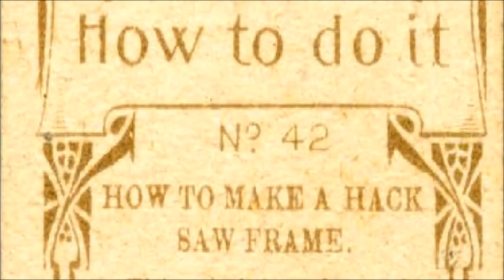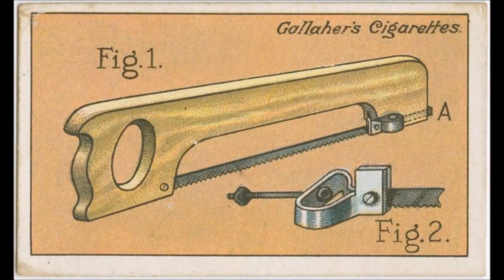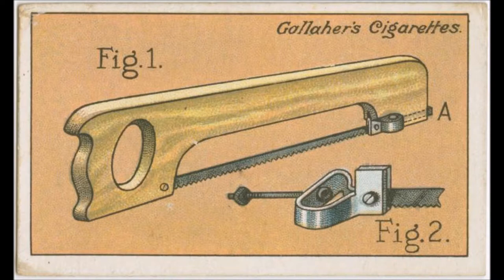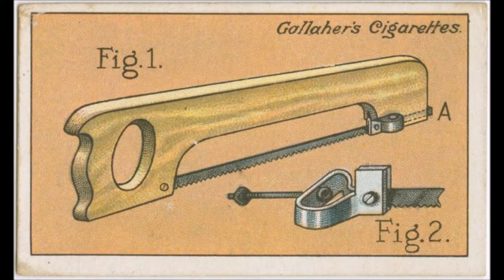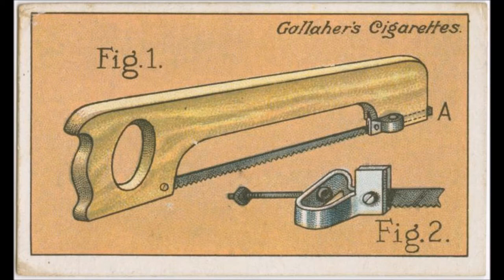"How To Make A Hack Saw Frame" (1916), read by Frank Blissett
#42 of 100 in the "How To Do It" series of cigarette cards, published by Gallaher's Cigarettes.